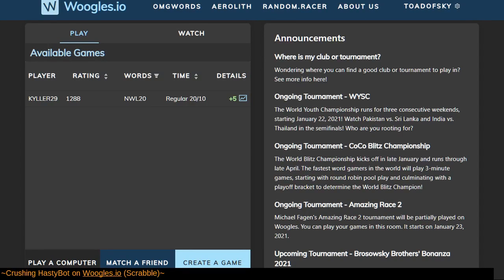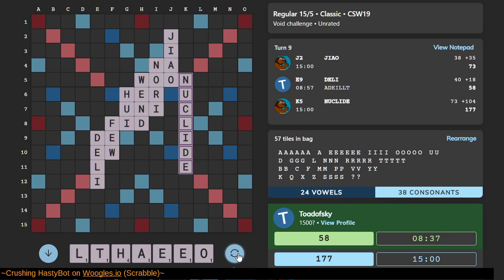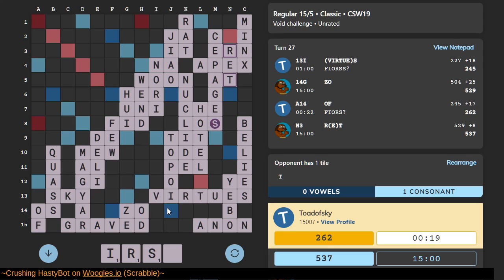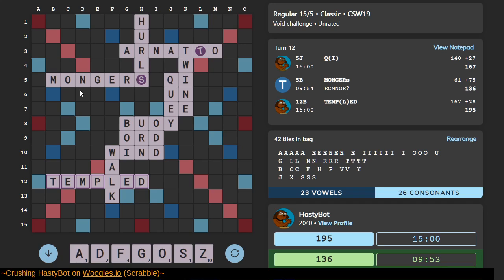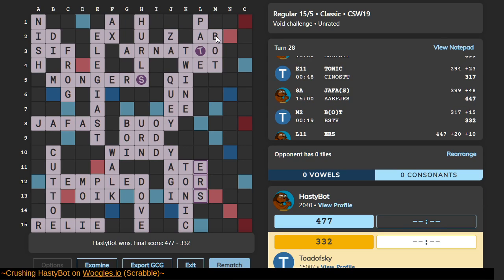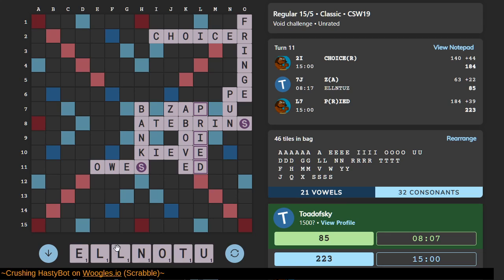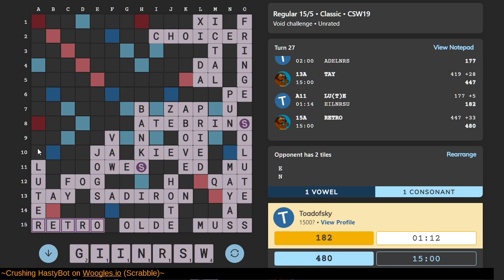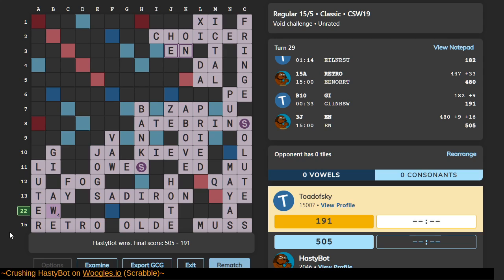Crushing HastyBot on Woogles.io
Rumor has it you can draw both blanks by typing:

Up, Up, Down, Down, Left, Right, Left, Right, B, A, Space.